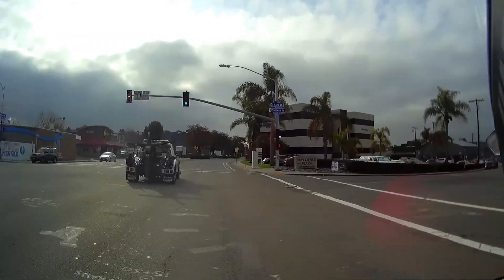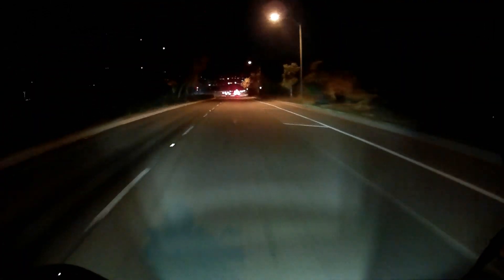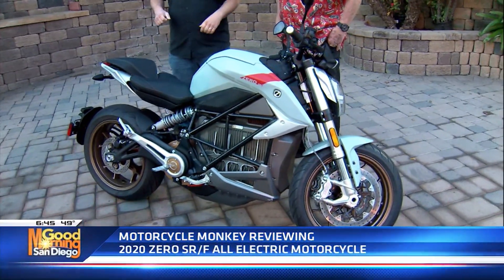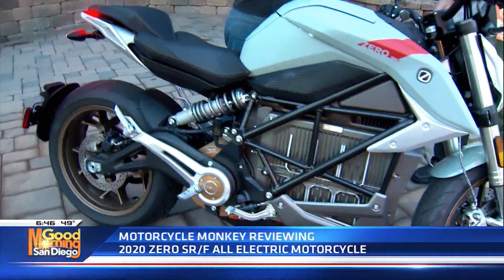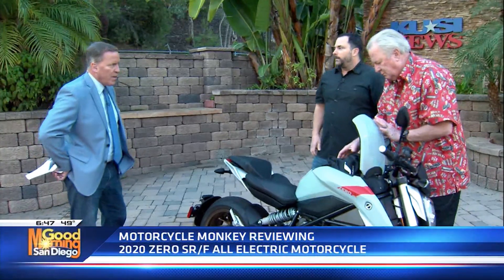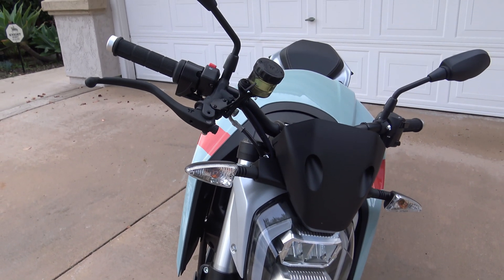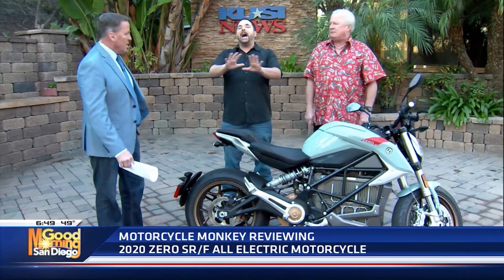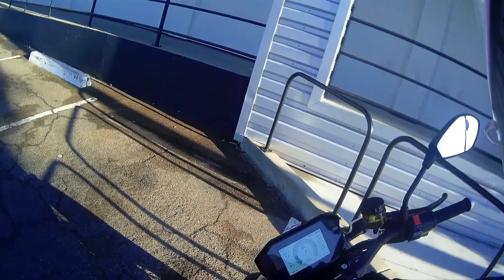First look at electric motorcycle Zero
Triumph Motorcycles of San Diego on Morena Place allowed me to take the 2020 Zero S/RF all electric motorcycle. I've reviewed a couple of the Zeros before and I enjoyed them but this one is QUICK!!! Zero to 60 mph in 3.2 seconds. It even beat the Tesla Model 3 in the quarter mile. When I jerked the throttle it about made me mess my pants. So much fun to ride and the range on the battery charge is getting better as well. With an unlimited miles, 5 year warranty it's pretty hard to worry about extra money put into this bike for a while. I don't normally like to lean too far forward with the handlebars but it's really not bad on this bike. Everything else was fantastic. I loved how quiet it was when I rode out of my neighborhood in the early morning. I do believe that loud pipes help drivers to be more aware that you're near them so that's something to think about for safety. Overall, with the charge time and range improvement, looks, comfort and the warranty it's a bike that I recommend. It does have price tag of right around $22,000.00 but if you do the math at roughly $1.61 to charge the Zero...you're going to save money in the long run. Check the link below to check the Zero out at Triumph Motorcycles on Morena Place and tell them Motorcycle Monkey sent you.

Regarding Jason's question about using car charging stations. I've read that you can build an adaptor but in my opinion unless the Zero dealer tells you to go for it I wouldn't mess with that at all...

Specs:
TECHNICAL SPECIFICATIONS
Standard
Premium
TOP SPEED (MAX)
124
MPH
PEAK TORQUE
140
FT-LB
OPTIMAL CHARGE TIME
80
MINUTES?
200 MILE RANGE
With Power Tank?
100% ELECTRIC POWERTRAIN
Low maintenance
CYPHER III
Operating system
161 MILES
City range?
CLUTCHLESS DIRECT DRIVE
Transmission
485 LB
Curb weight
BOSCH
Motorcycle stability control
31.0 IN
Seat height?
5 YEARS/UNLIMITED MILES
Power pack warranty*
Close full specs
Range STANDARD PREMIUM

City? 161 miles 161 miles
Highway, 55 mph (89 km/h)? 99 miles 99 miles
Combined? 123 miles 123 miles
Highway, 70 mph (113 km/h)? 82 miles 82 miles
Combined? 109 miles 109 miles
Motor STANDARD PREMIUM

Peak torque 140 ft-lb 140 ft-lb
Peak power? 110 hp (82 kW) @ 5,000 rpm 110 hp (82 kW) @ 5,000 rpm
Top speed (max)? 124 mph 124 mph
Top speed (sustained)? 110 mph 110 mph
Type Z-Force 75-10 enhanced thermal efficiency, passively air-cooled, interior permanent magnet AC motor Z-Force 75-10 enhanced thermal efficiency, passively air-cooled, interior permanent magnet AC motor
Controller? High efficiency and power dense, 900 Amp, 3-phase AC controller with regenerative deceleration High efficiency and power dense, 900 Amp, 3-phase AC controller with regenerative deceleration
Power system STANDARD PREMIUM

Power pack Z-Force® Li-Ion intelligent integrated Z-Force® Li-Ion intelligent integrated
Max capacity? 14.4 kWh 14.4 kWh
Nominal capacity? 12.6 kWh 12.6 kWh
Charger type 3.0 kW, integrated 6.0 kW, integrated
Charge time (standard)? 4.5 hours (100% charged) / 4.0 hours (95% charged) 2.5 hours (100% charged) / 2.0 hours (95% charged)
With 6 kW Rapid Charge option? 1.8 hours (100% charged) / 1.3 hours (95% charged) 1.5 hours (100% charged) / 1.0 hour (95% charged)
With EVSE cord and standard outlet? 8.5 hours (100% charged) / 8.0 hours (95% charged) 8.5 hours (100% charged) / 8.0 hours (95% charged)
Drivetrain STANDARD PREMIUM

Transmission Clutchless direct drive Clutchless direct drive
Final drive 90T / 20T, Poly Chain® HTD® Carbon™ belt 90T / 20T, Poly Chain® HTD® Carbon™ belt